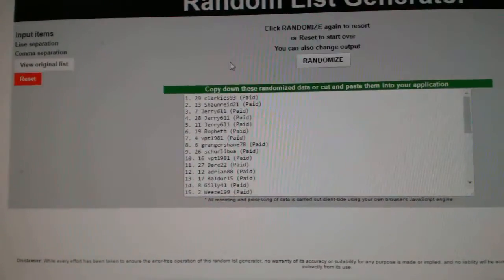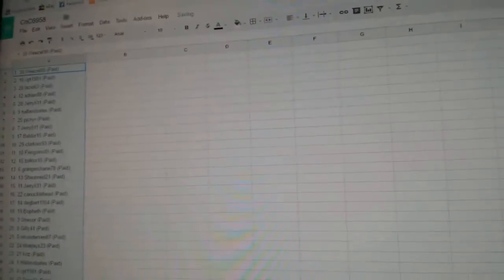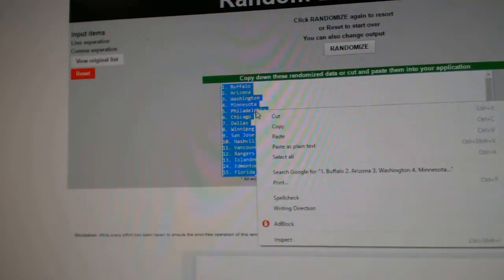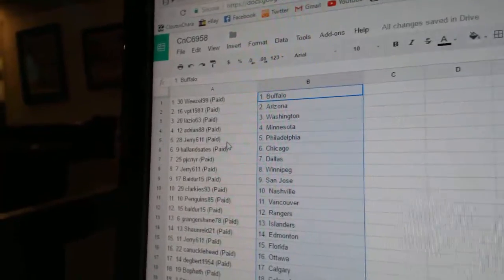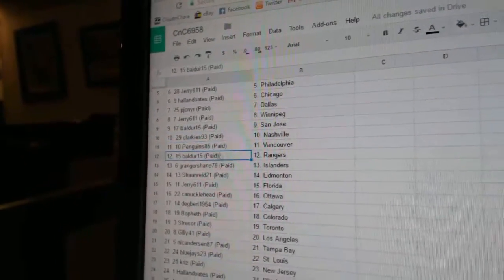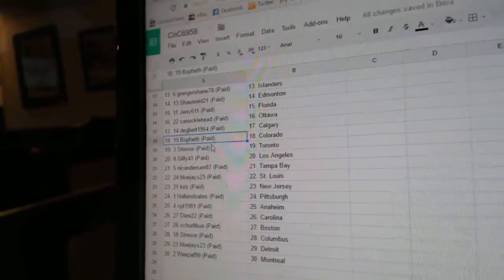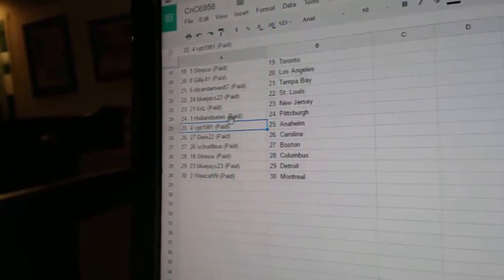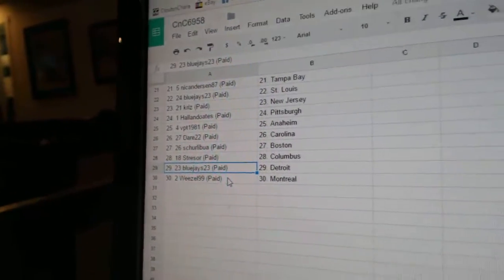Team Randoms - C&C GB #6958